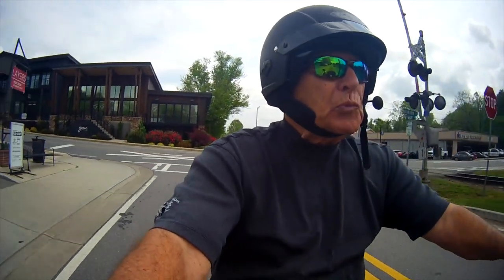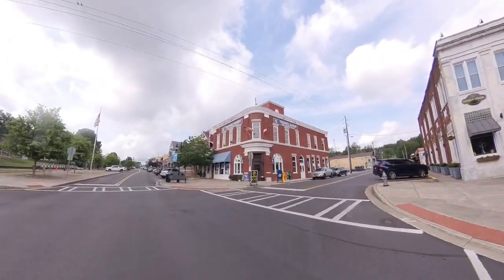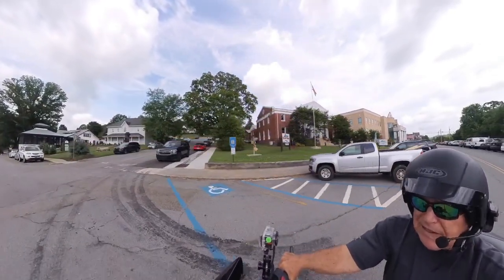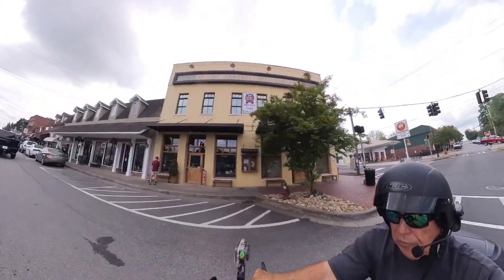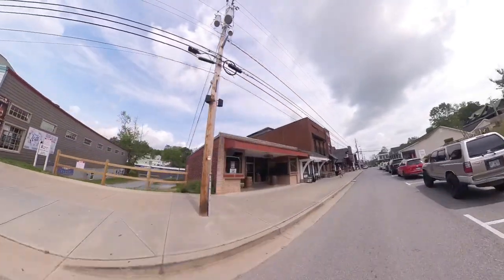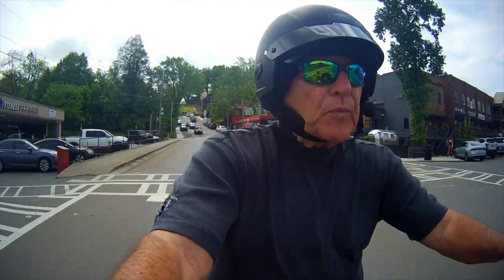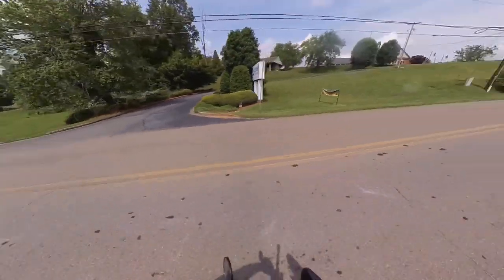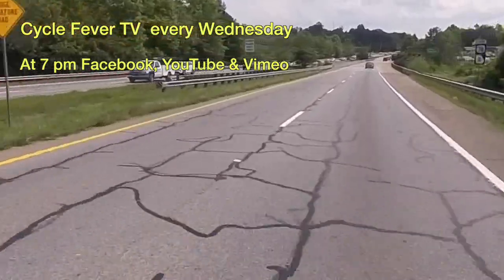CycleFeverTV LIVE ride Blue Ridge Ga.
From rides, to charity events, concerts & sports, CFTV has it all!!!

Join the Adventure and Enjoy the Ride!

or our website at CycleFeverTV.com